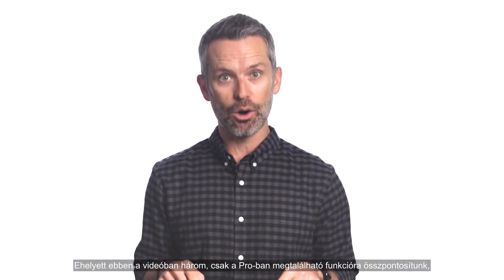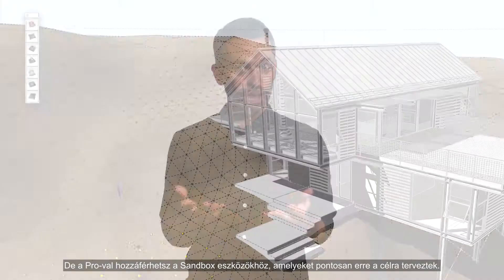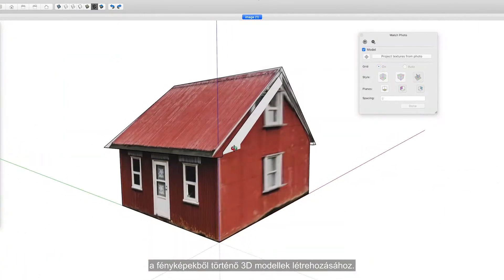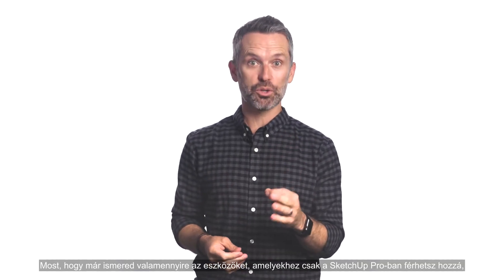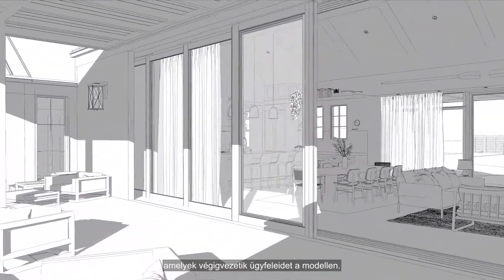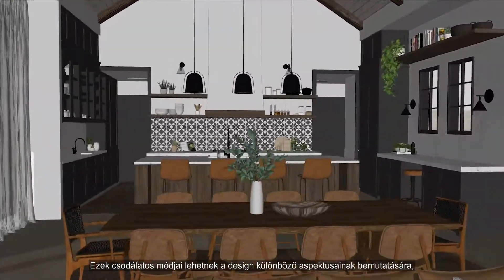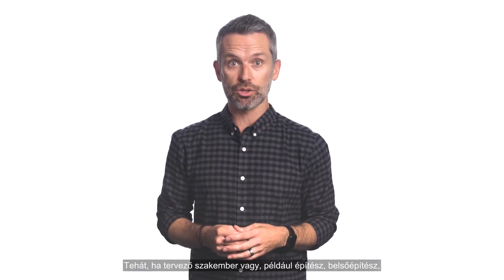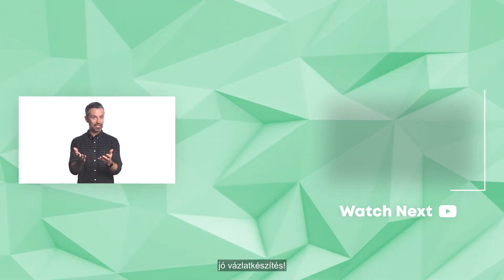SketchUp Pro – Miért, Mikor, Kinek? (3 ok, amiért szükséged lehet rá)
3 fő oka van annak, hogy az építészek, belsőépítészek és más tervező szakemberek a SketchUp Pro-t választják a SketchUp Free program helyett. Ebben a videóban mindháromra kitérünk, a végére pedig könnyedén el tudod majd dönteni, hogy szükséged van-e a SketchUp Pro-ra.

Az alábbiakat tárgyaljuk:

     00:00 Bevezetés
     00:31 Professzionális eszközök
     02:40 Bemutatási lehetőségek
     03:55 Dokumentáció